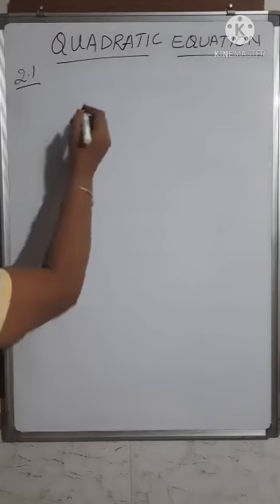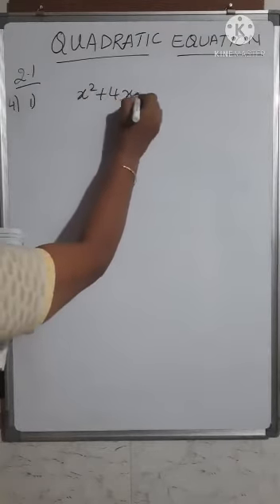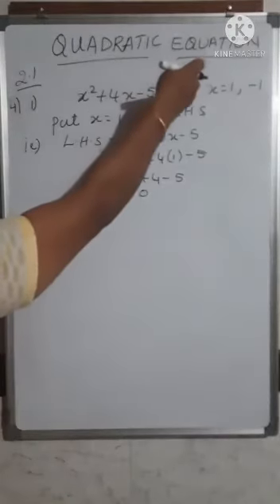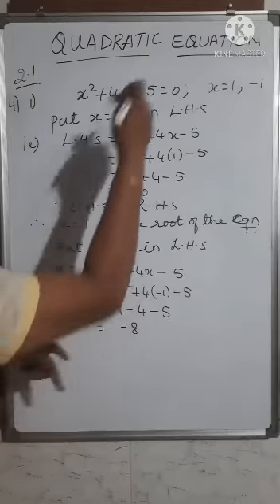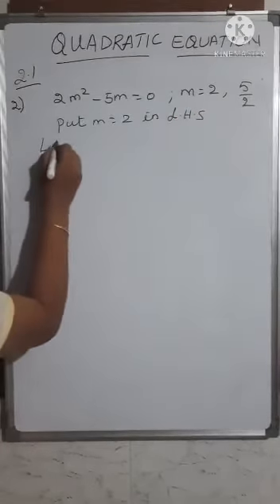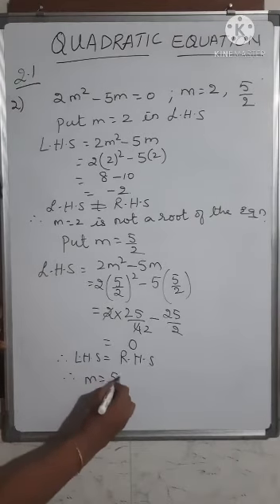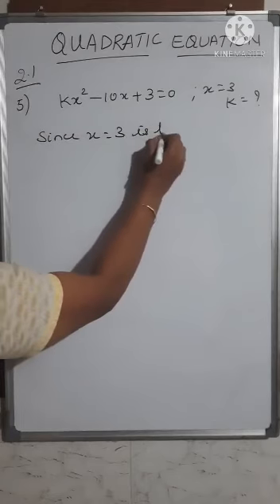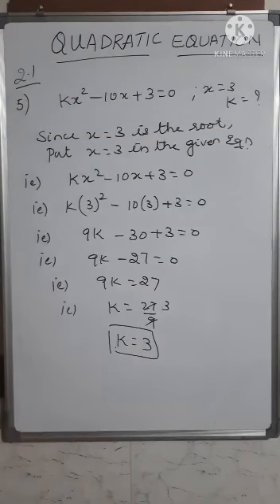Std: X:Algebra :Quadratic equations : Part 2.